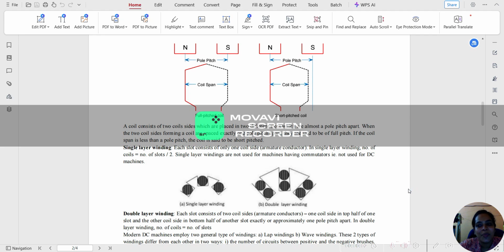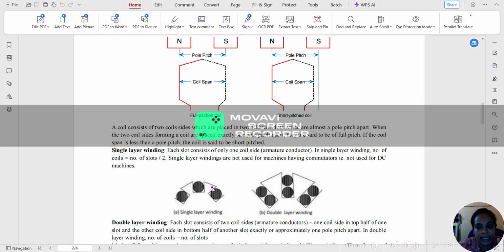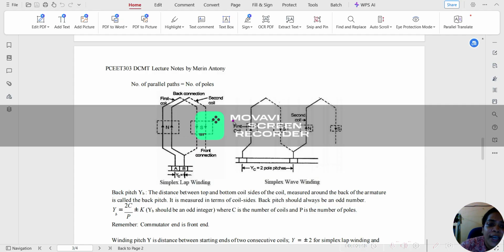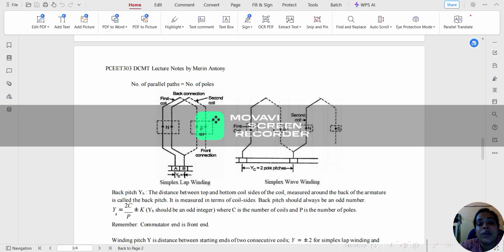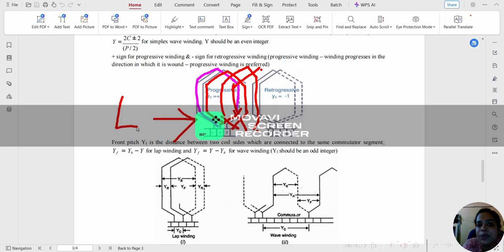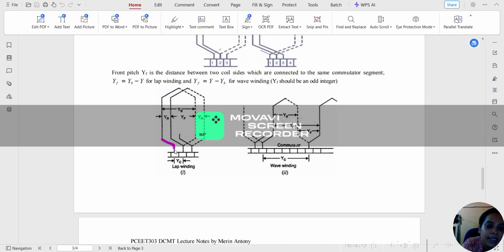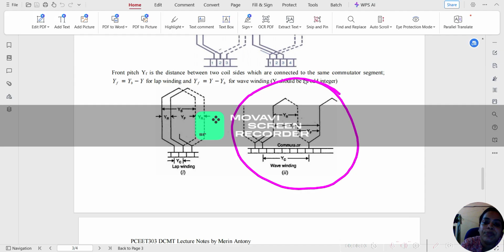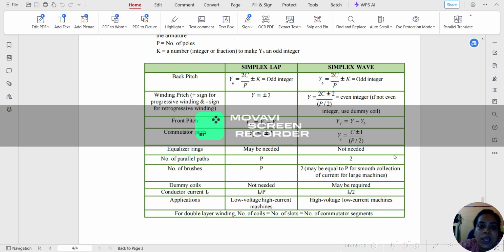PCEET 303 DCMT MODULE 1 PART 3 LAP AND WAVE WINDING